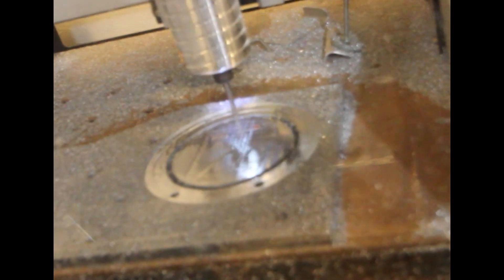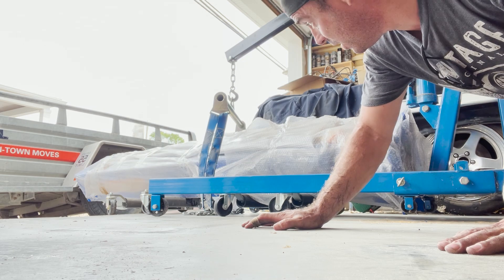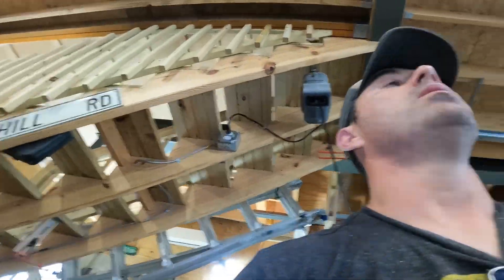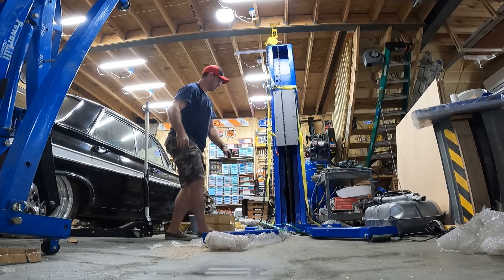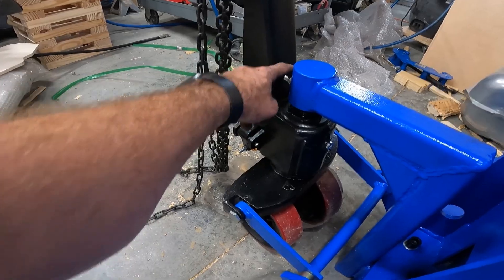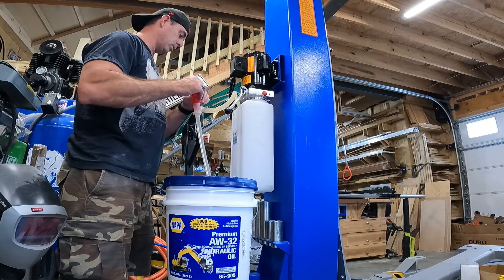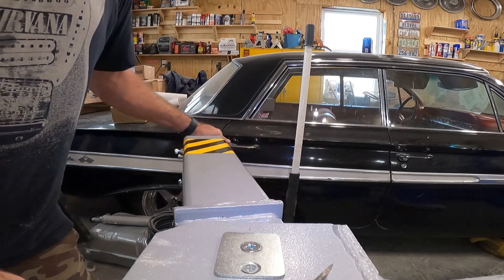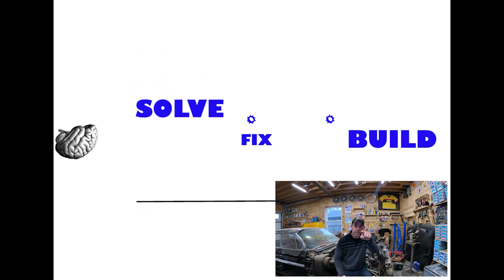Single Post Lift Assembly BY YOURSELF (no forklift!) - BEST Car Lift Small Shop - Solve Fix Build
On this episode of Solve Fix Build I take delivery and assemble an 1800 lb single post left. Assembling a car lift by yourself can be a daunting task, especially if you don't have a forklift or a means to get it off a truck. In my case, I couldn't do lift gate delivery, so I went to the shipping terminal and they used a forklift to drop the pallet in a U-Haul trailer I rented. I towed it home, then offloaded it from the trailer with an engine crane. I used a chain hoist to raise the column and bolted the rest together.

I still need to build adapters for my X-frame Impala, but this lift is portable and so far I am quite pleased with its construction. I've done a few test lifts and it can easily pick up the Impala, but I'll need adapters to make it stable.